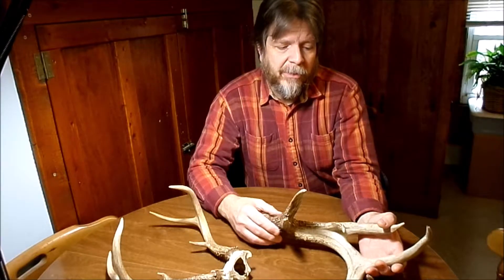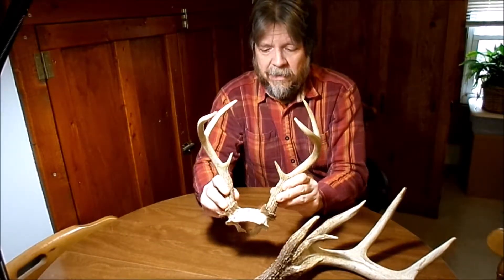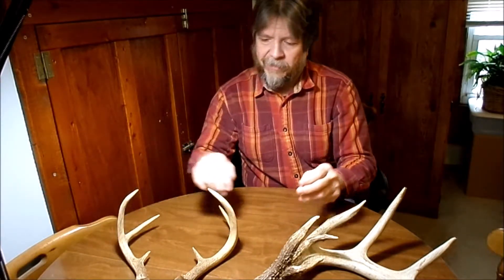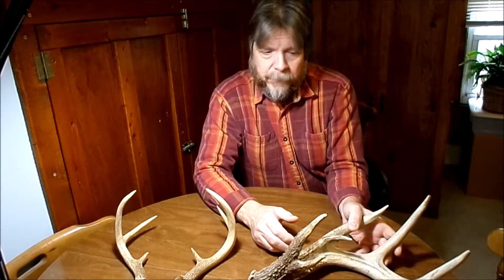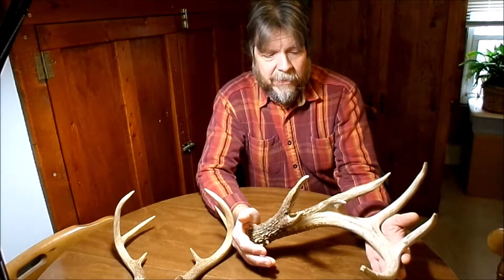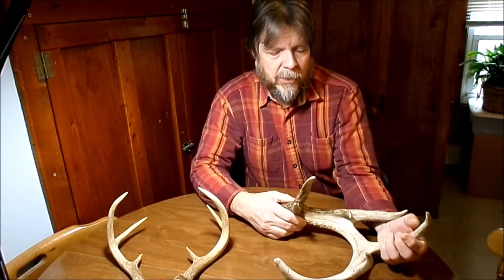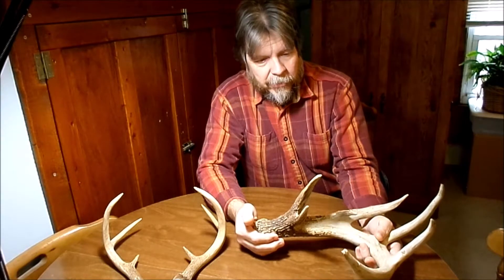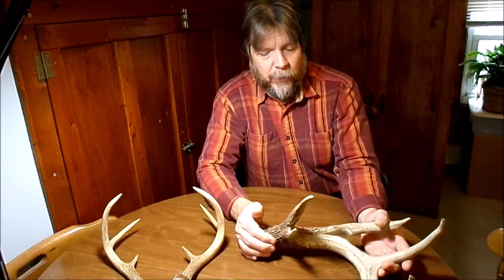White-tailed Deer Antler Mystery Solved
Every year, male members of the deer family, grow and ultimately shed a pair of antlers. With all those antlers being produced there should be quite an accumulation of antlers in the forests; right? Wrong; they are naturally recycled every year, and are usually completely gone by summer.